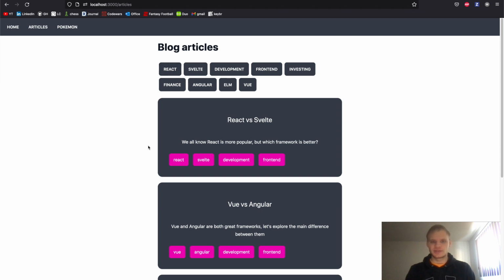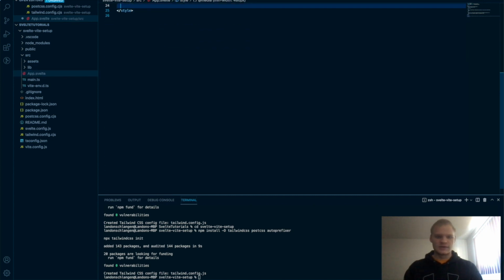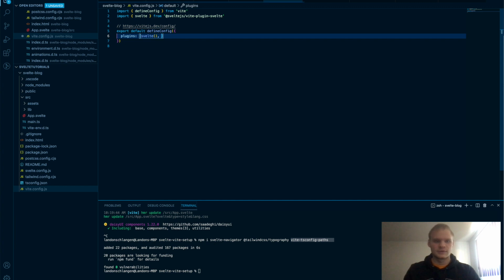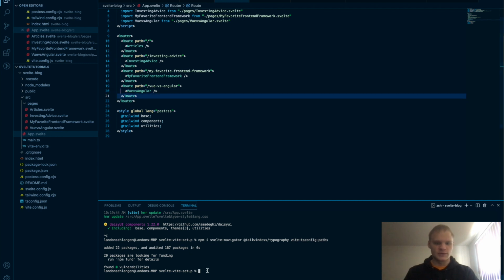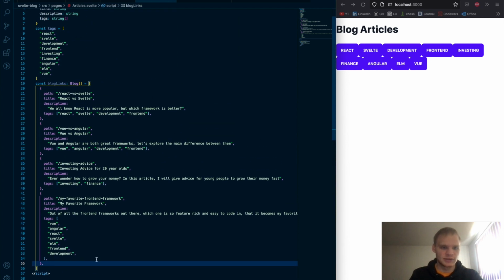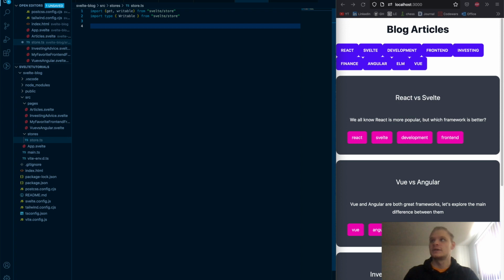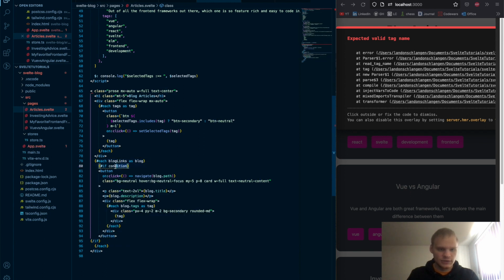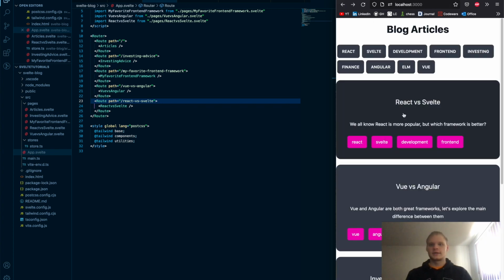Build a blog with Svelte | Svelte Tutorials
I share a few aspects of Svelte that I really like and build a type of blog application with these aspects.

I go through:
- how to setup Svelte with Vite ("Veet"), Tailwindcss, and DaisyUI
- how to do Routing with Svelte
- how to work with Svelte Stores
- how to do click events
- how to use typescript with Svelte
- how to use tailwind's typography package.

Timestamps:
00:00 The app we want to build
00:59 Setup with Vite, Tailwind, and Daisyui
06:18 More configuration
08:27 Build the blog pages, routing
17:48 Using Svelte stores
21:49 Filtering the articles
25:32 Recap and outro